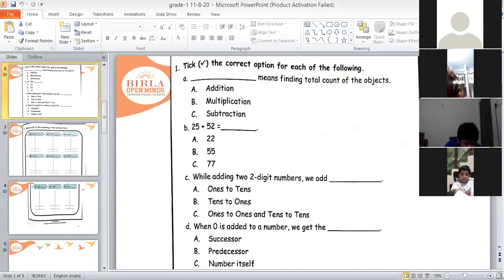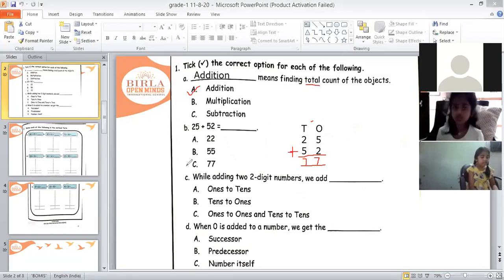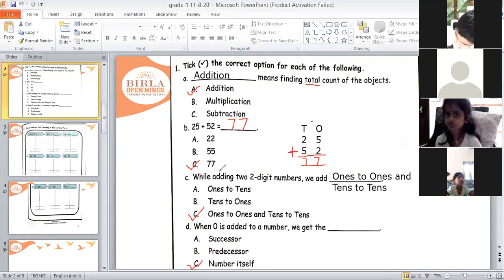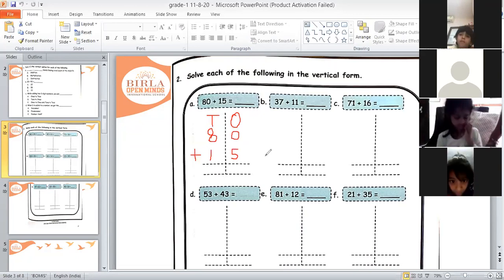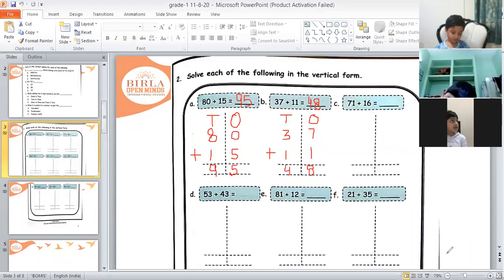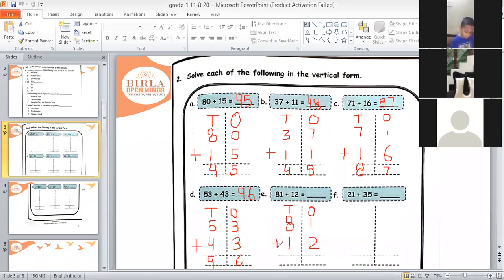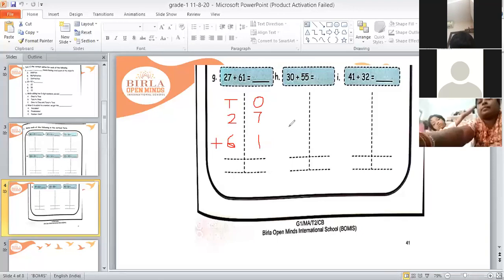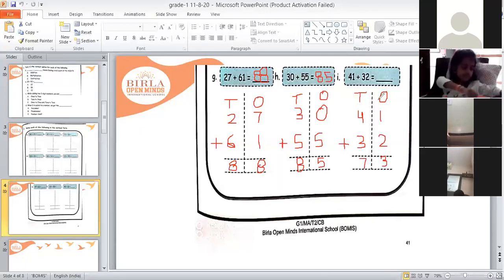GRADE-1 ADDITION (12-8-20)